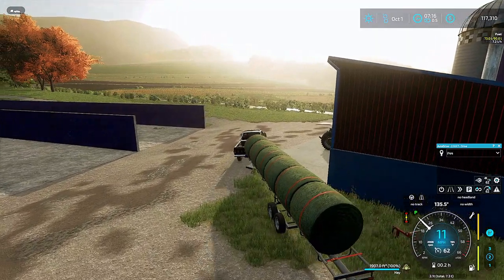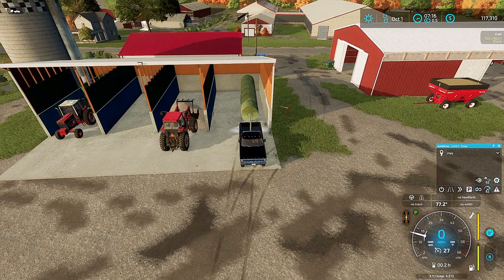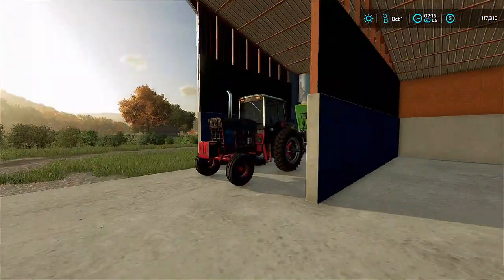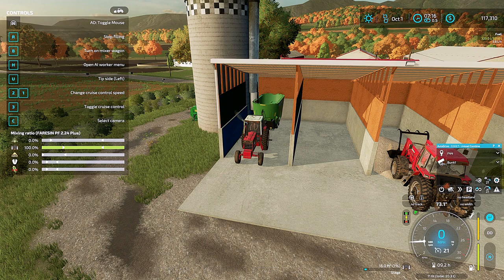Leona, PA, Feeding the moo cows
just bought some cows, just realized i dont have enough food

map is made by large h mapping